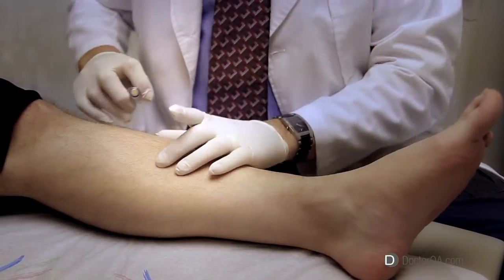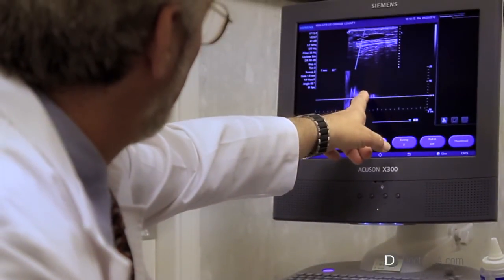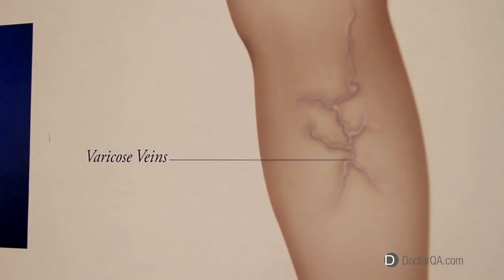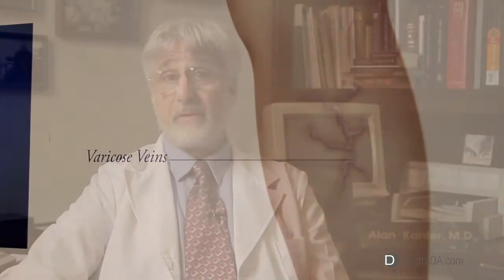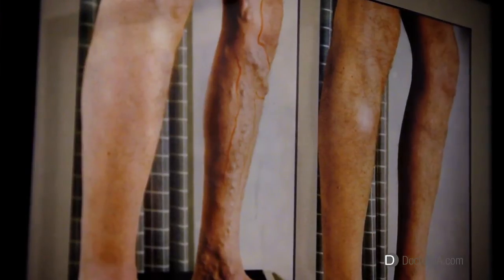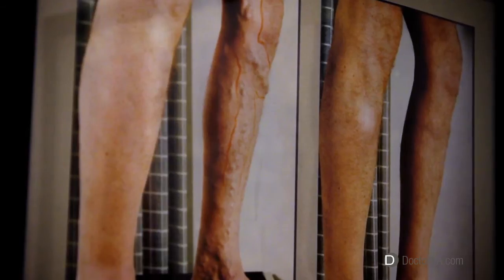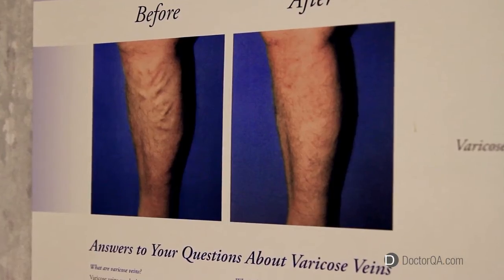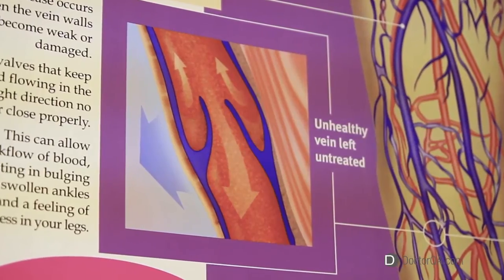What do Bulging Veins in my Legs Mean? - Dr. Alan Kanter, MD, RVT, FACPh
Wondering what those bulging veins on your leg are and what they mean for your health? Check out this simple educational video from Dr. Alan Kanter and learn about your varicose veins.